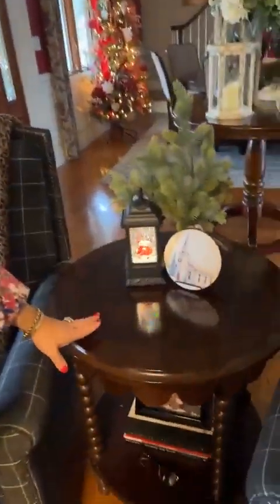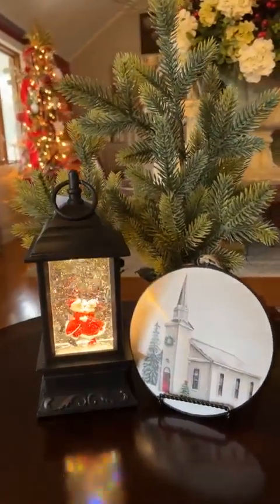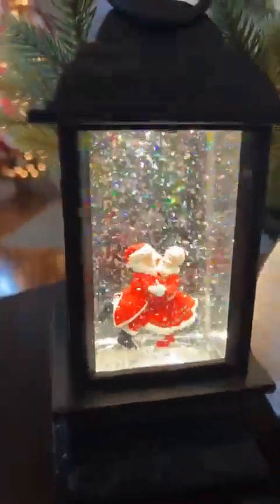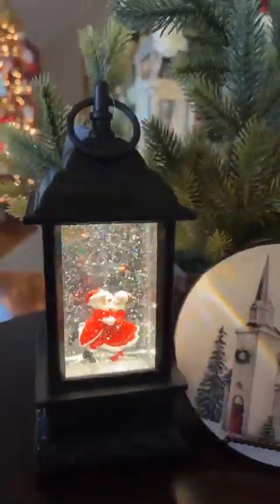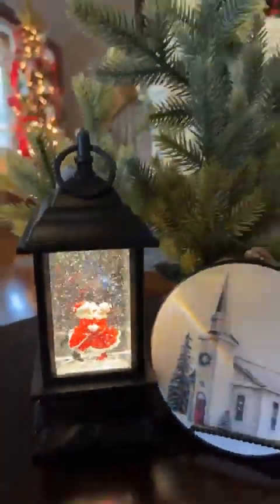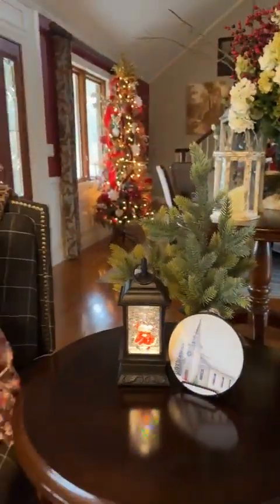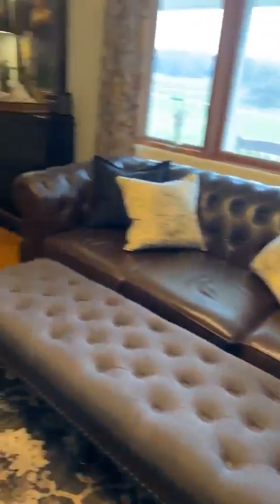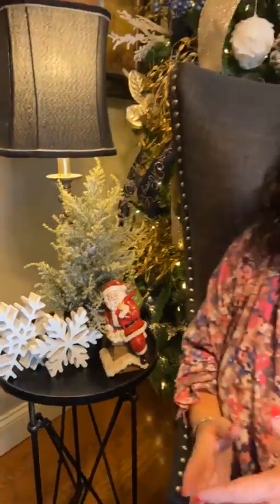Learn How To Use Your Christmas Decor Box! 🎁❄️💙